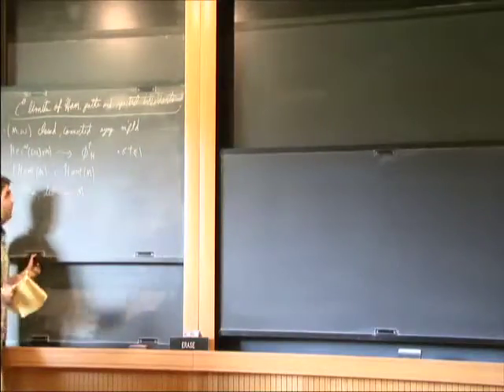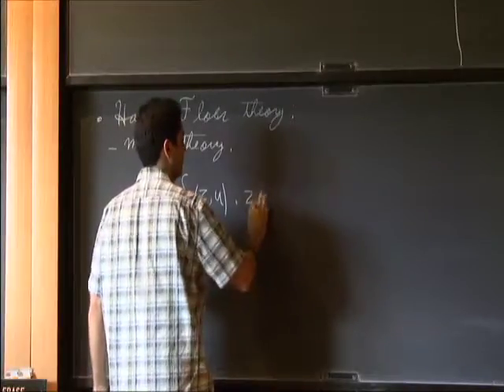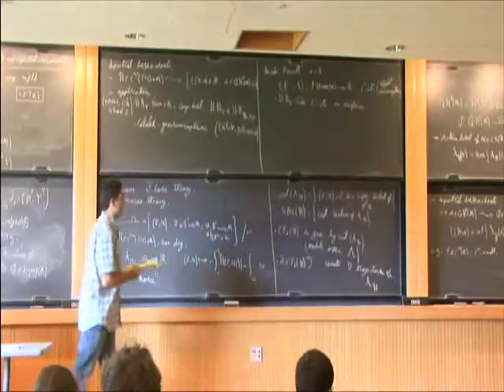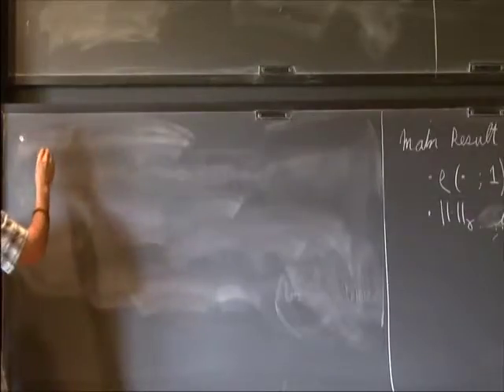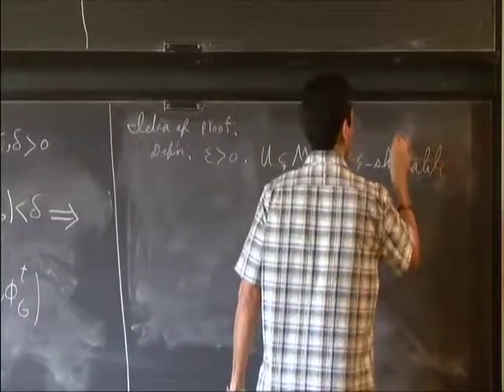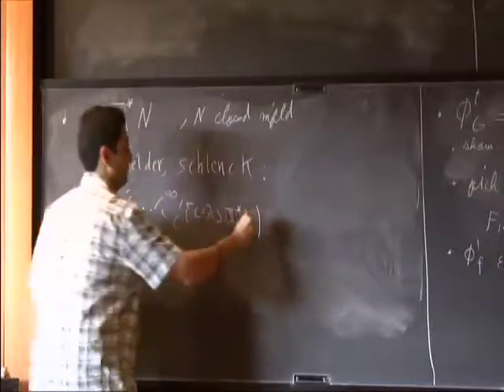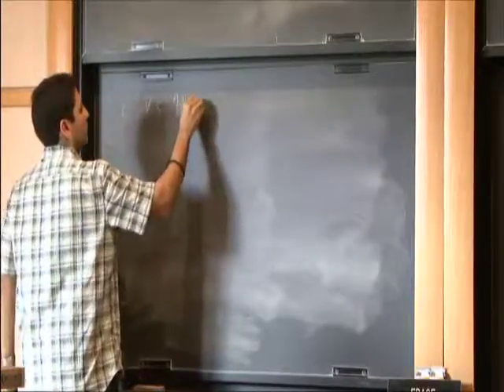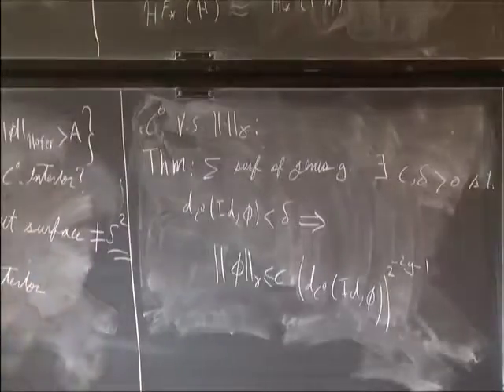C^0 Limits of Hamiltonian Paths and Spectral Invariants - Sobhan Seyfaddini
Sobhan Seyfaddini
University of California at Berkeley
After reviewing spectral invariants, I will write down an estimate, which under certain assumptions, relates the spectral invariants of a Hamiltonian to the C0-distance of its flow from the identity. I will also show that, unlike the Hofer norm, the spectral norm is C0-continuous on surfaces. Time permitting, I will present an application to the study of area preserving disk maps.